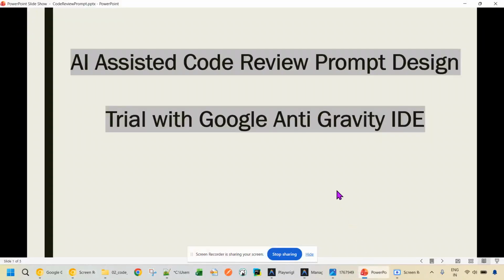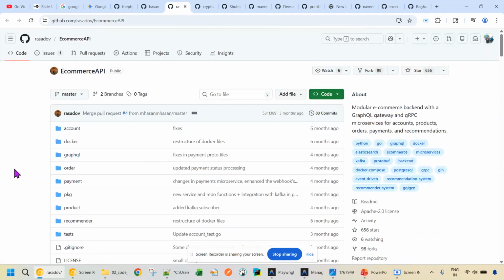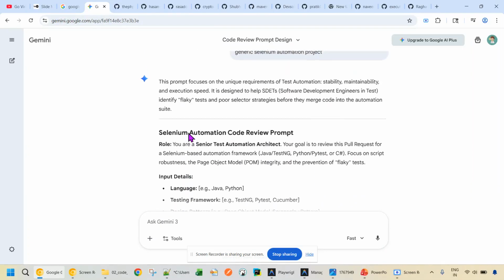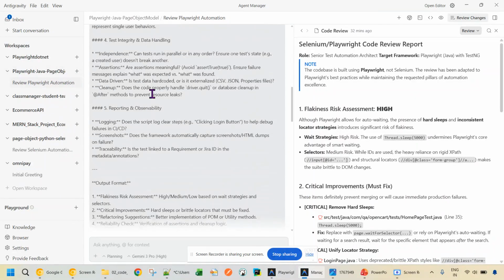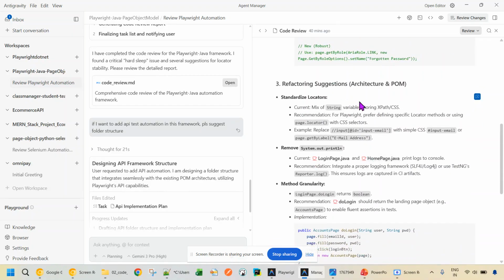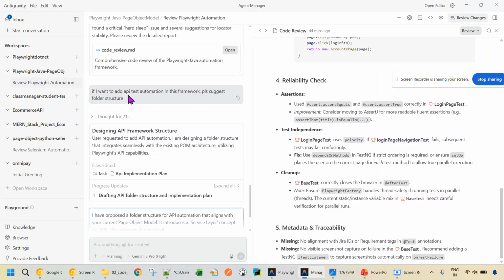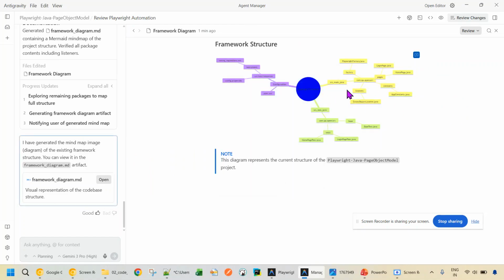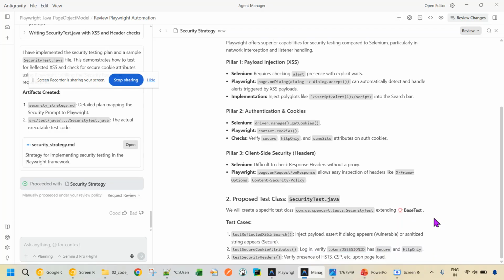Mastering AI-Assisted Code Review: Setup, Prompts, and Impressive Results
Auto code review with Prompt generated by Google Gemini

Master the future of engineering. Build high-impact AI prompts to catch critical bugs, secure proprietary code, and automate code reviews for enterprise-grade results. Transform your development workflow into a high-performance machine!

High quality code review from multiple view perspective to improve code quality, less maintenance